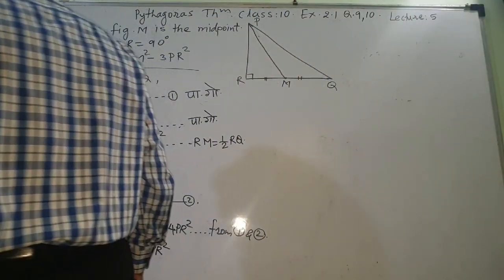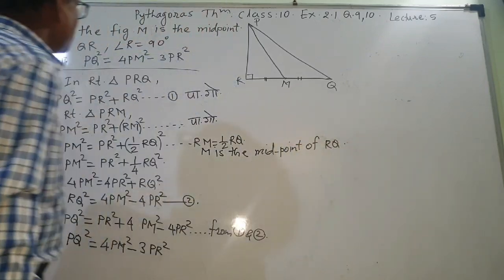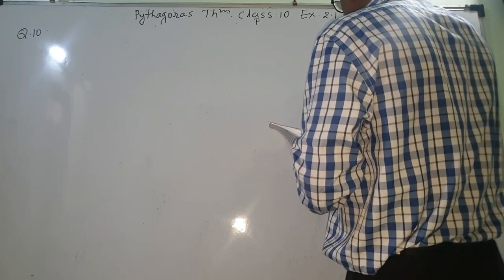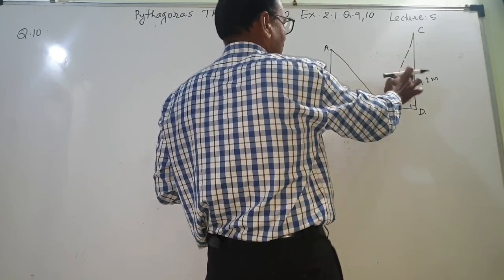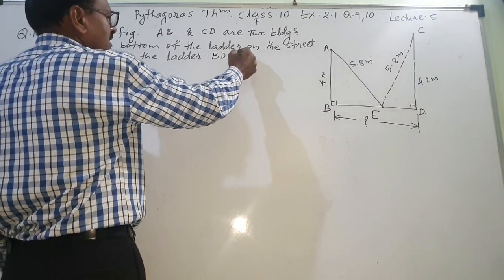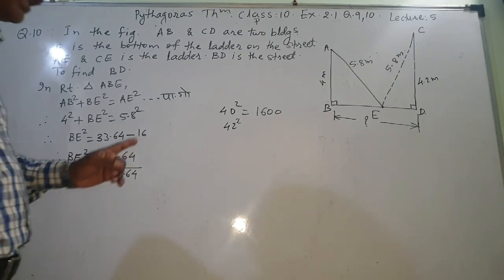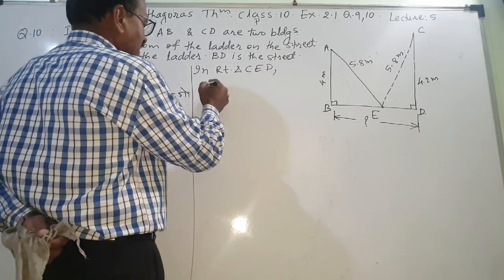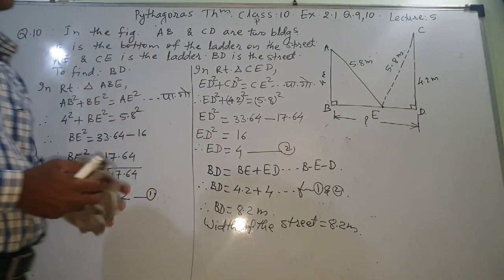Pythagoras Thm.Ex.2.1Q.9,10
Pythagoras Theorem. Class10. Ex.2.1 Q.9,10. Lecture:5